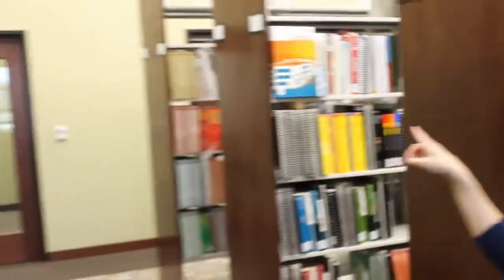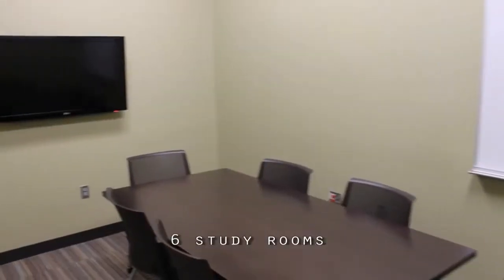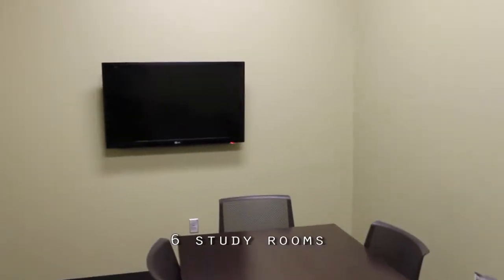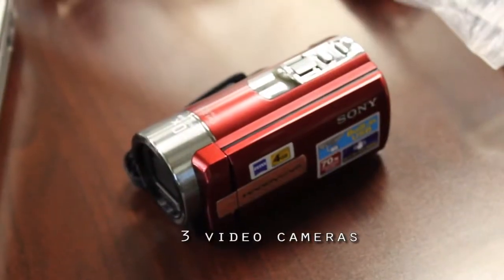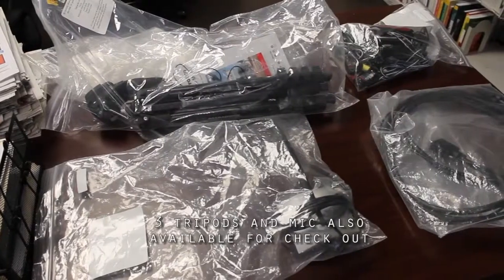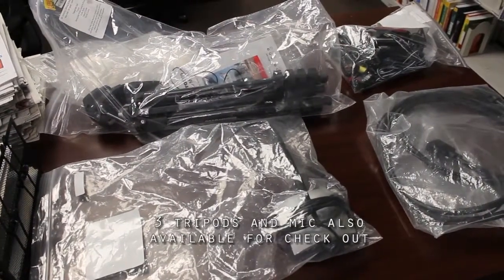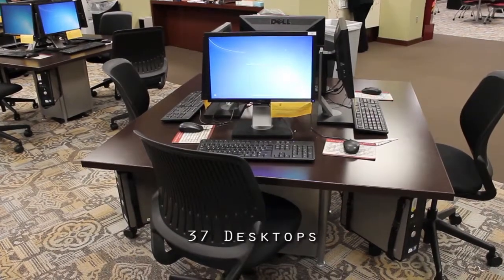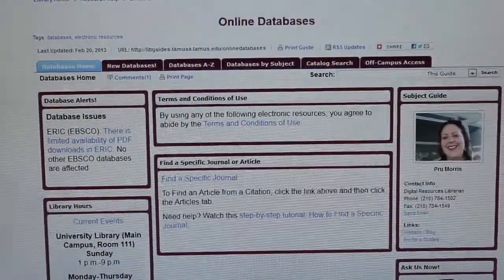Library Resources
An overview of Texas A&M-San Antonio Library which unveiled new features this semester which include 3 laptops, 3 video cameras, and 3 tripods.